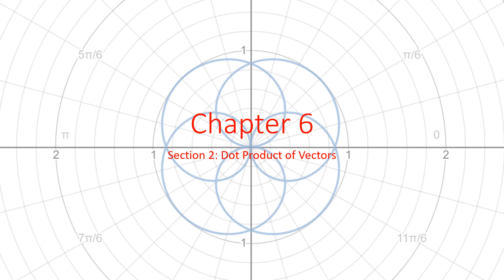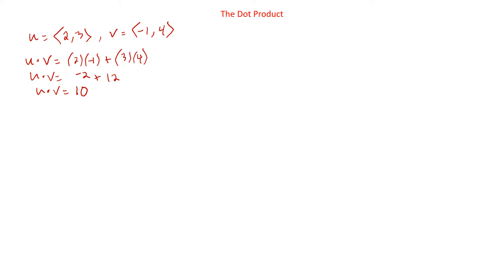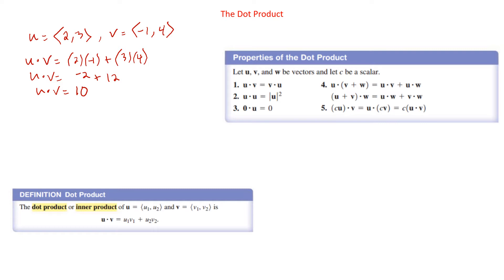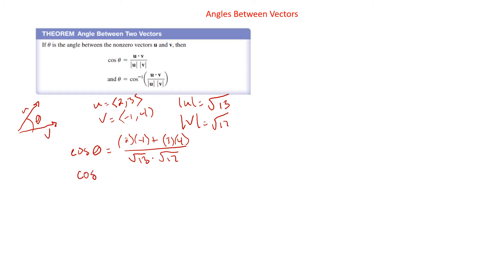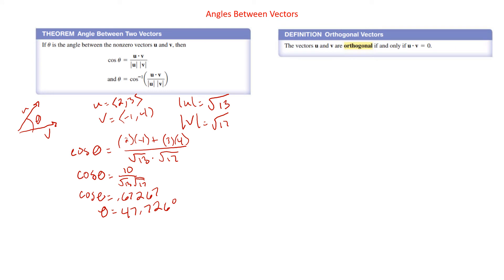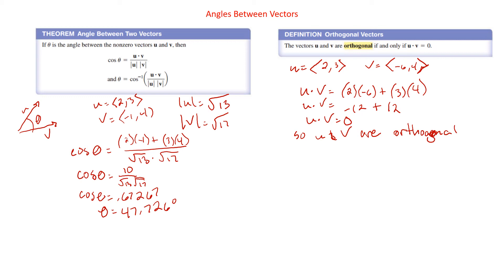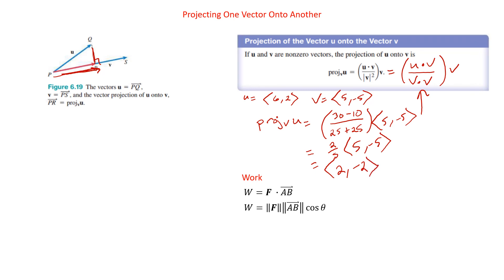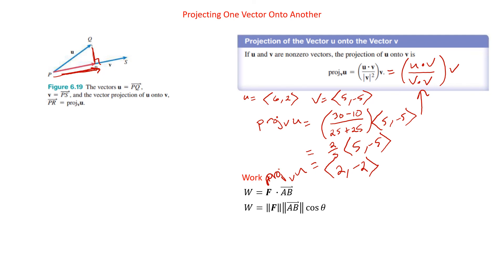Pre Calculus 6.2 - Dot Product of Vectors